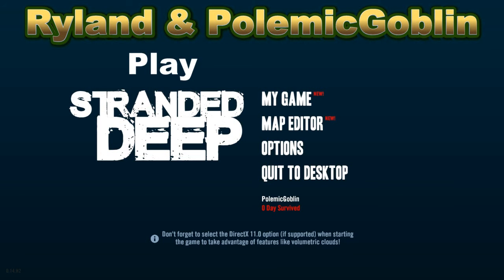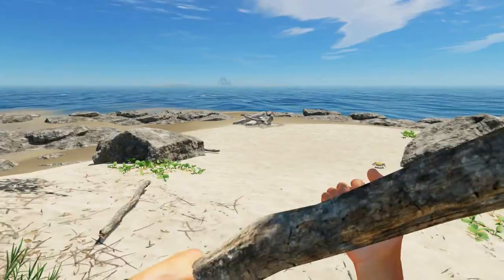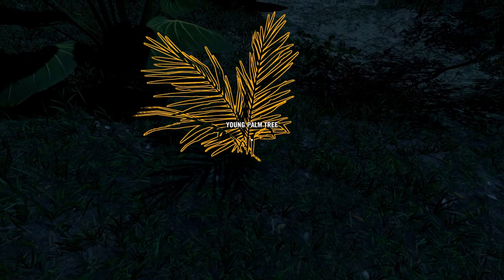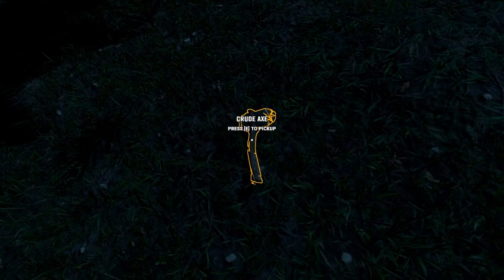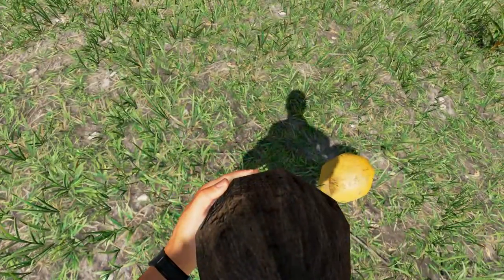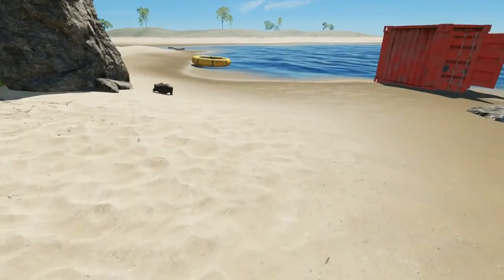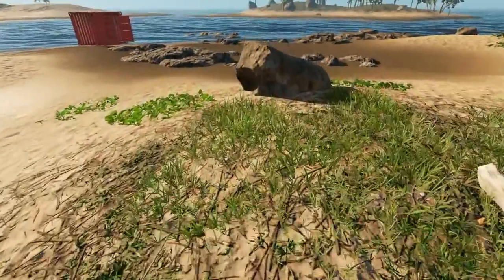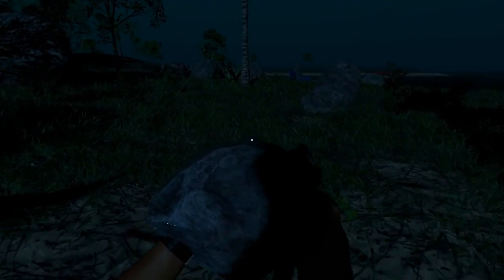Stranded deep with Ryland & PolemicGoblin!